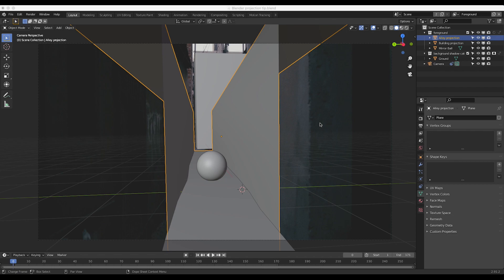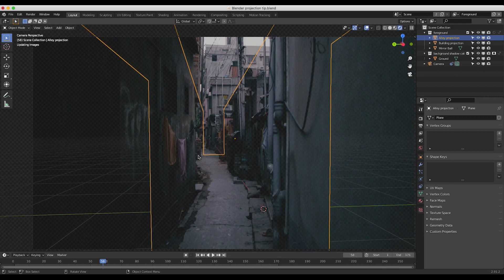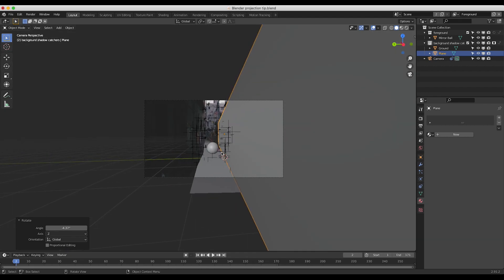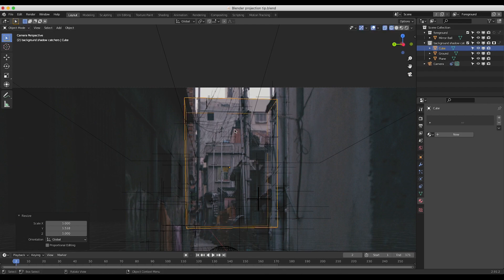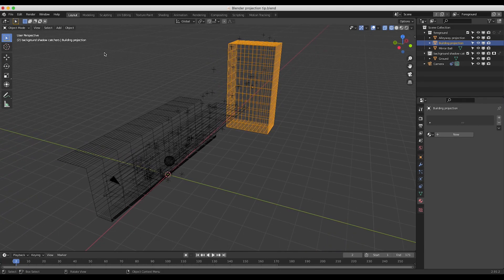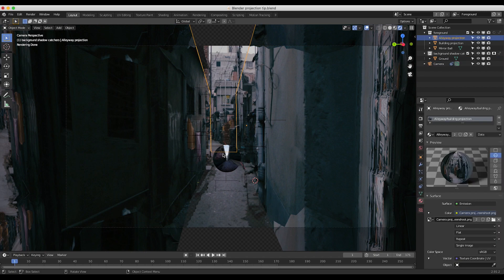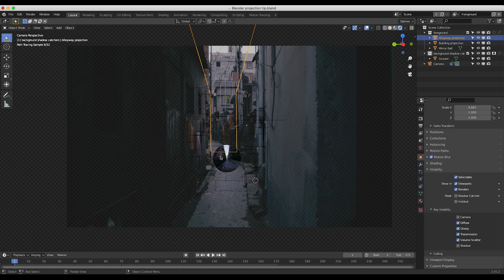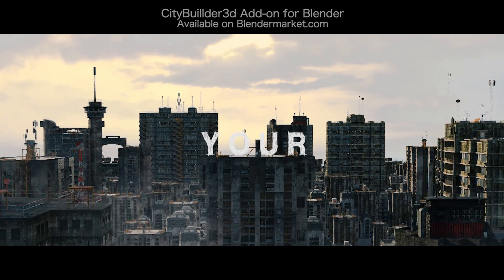Simple Camera Projection in Blender: For Better CGI Integration w/ Live Action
Hey Everyone! In this video I show how you can use basic camera projection in Blender 3d to integrate CGI into live action more effectively. I use this  technique a loot especially when I don't have a proper HDRI of  the environment the shot is from. Enjoy and let us know what you would like to see next!